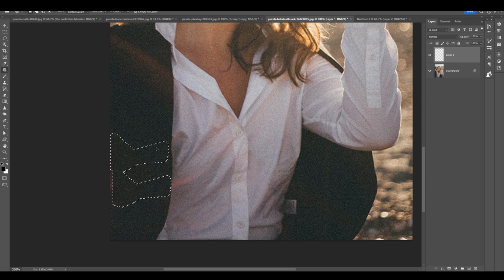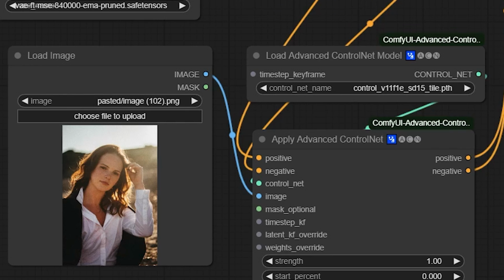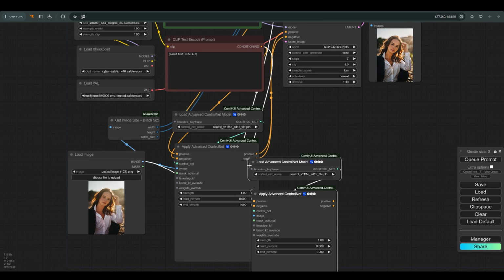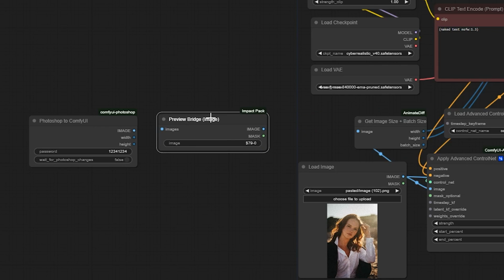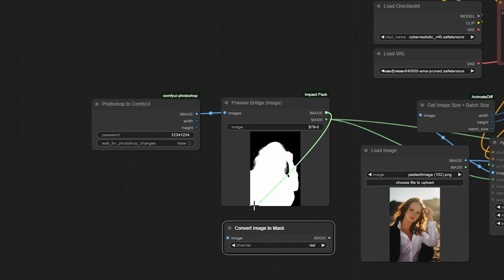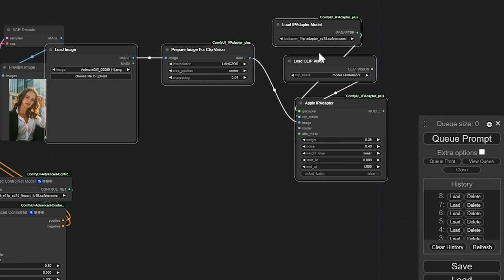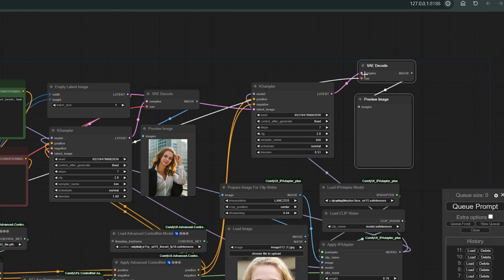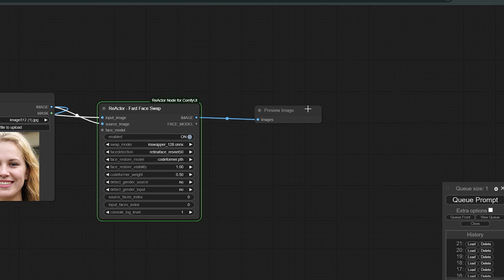ComfyUI img2img ControlNet IPAdapter ReActor Face Swap workflow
Comfy-UI image2image  ControlNet IPAdapter ReActor workflow

starting with low resolution image, using ControlNet to get the style and pose, using IPAdapter to get as close as possible to the reference image, and ReActor to much the result

Workflow:
*update Workflow Version (Compatible with Ip-adapter V2)